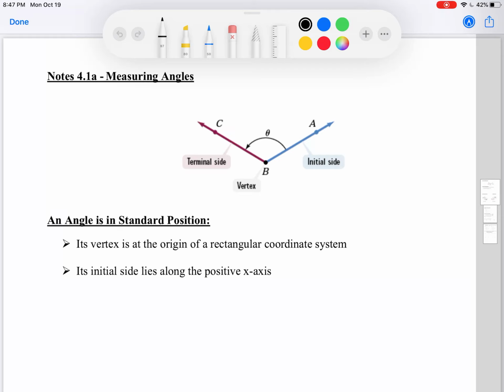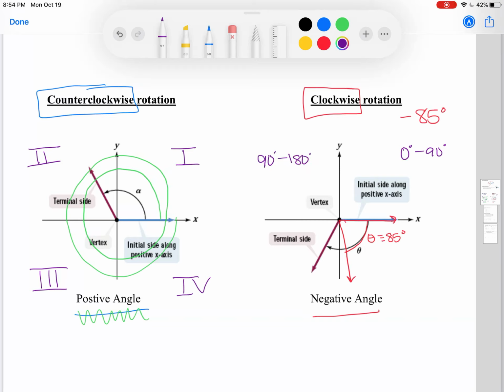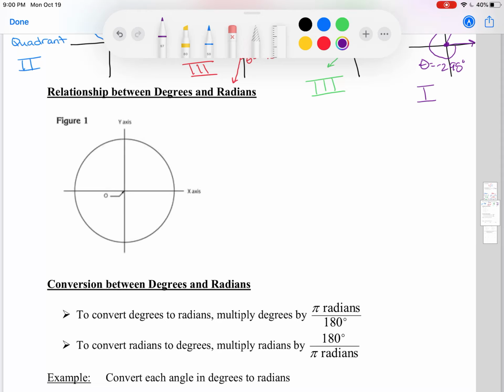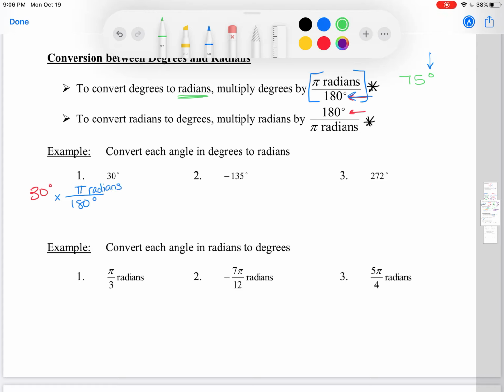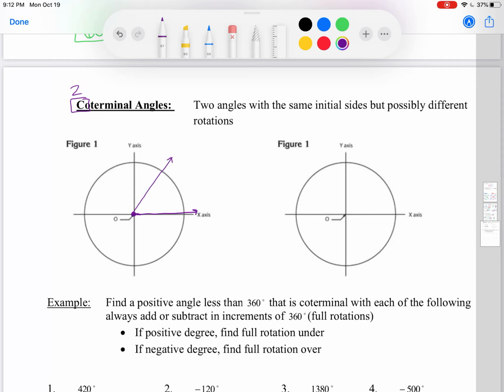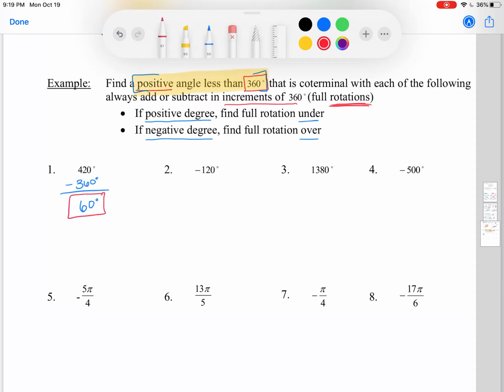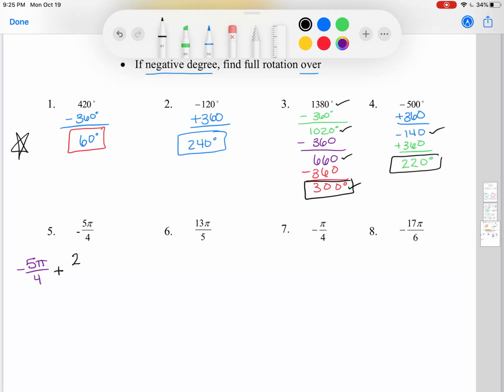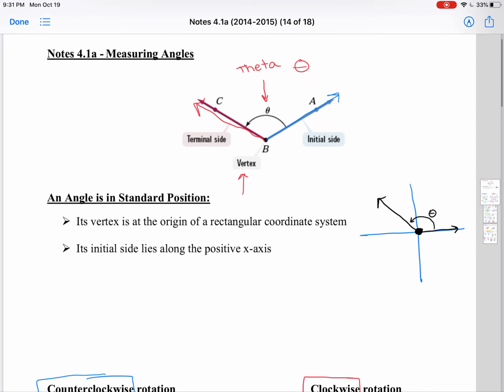Trig - 4.1 Notes